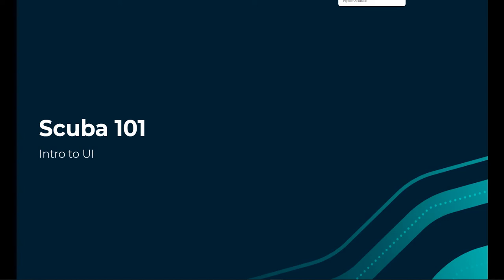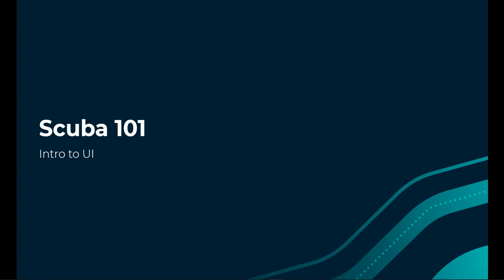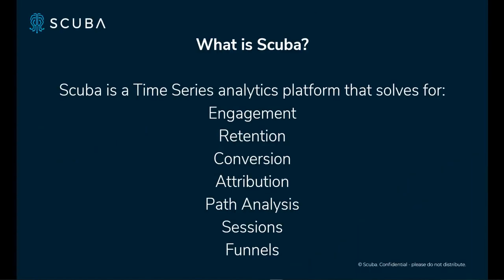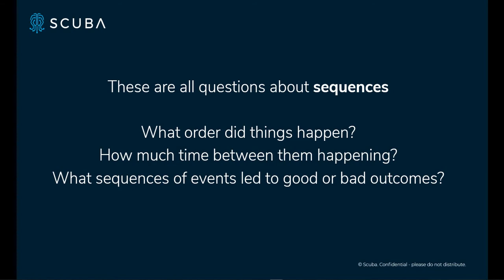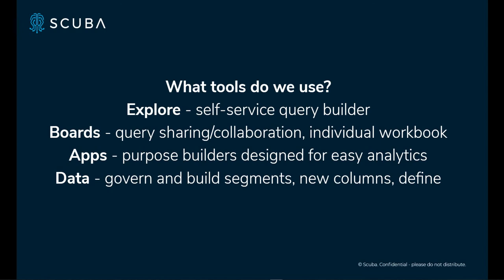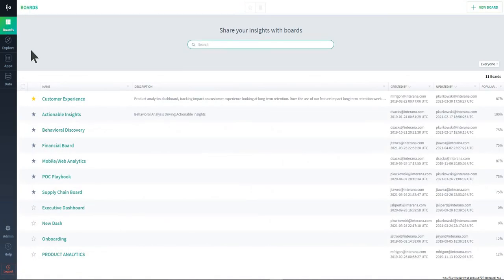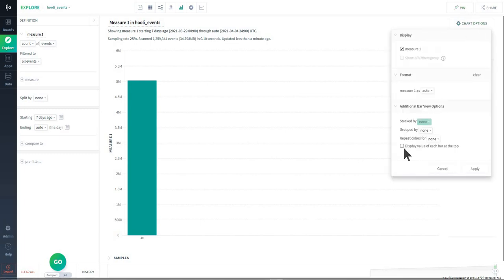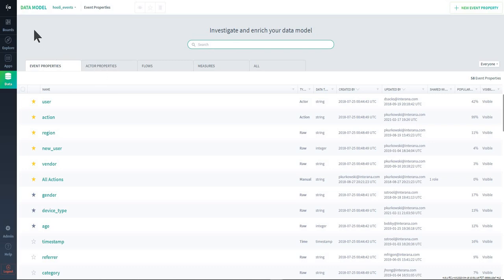What is Scuba Analytics?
Dive deeper into Scuba's Continuous Intelligence capabilities, and learn how you can run no-code queries against our time-series data warehouse, to get answers to your more pressing data questions, instantly. This video is an introduction into Scuba's time-series analytics platform.